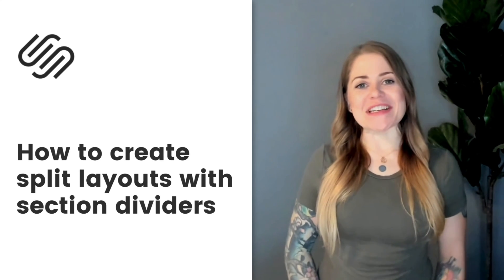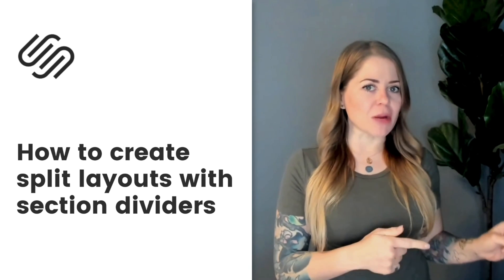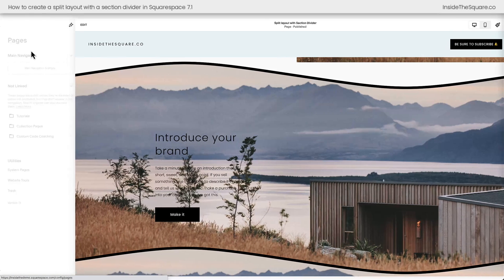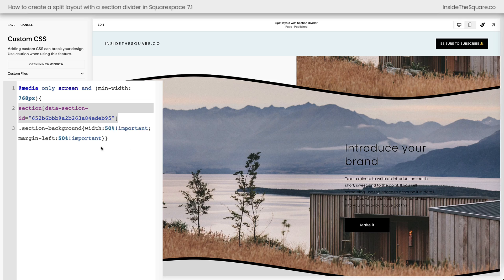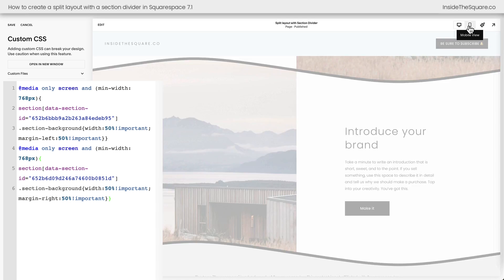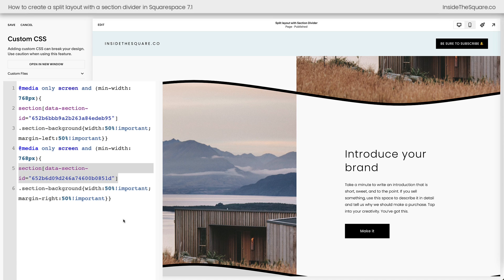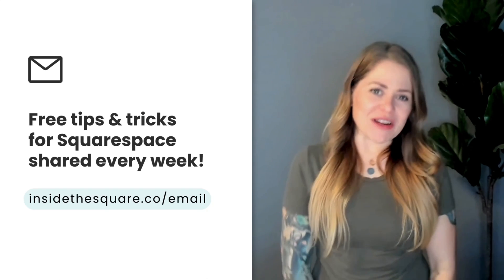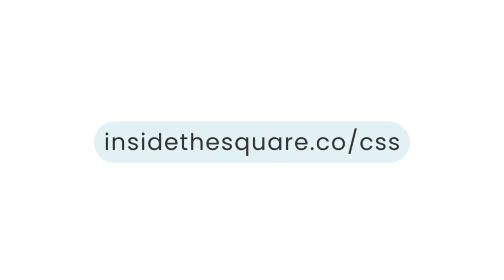How to create a split layout with section dividers in Squarespace / Squarespace Split Layout Section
Section dividers are a great new edition to Squarespace 7.1 UNLESS you want to have a spilt section - text on one side and an image on the other. These dividers are placed after the content grid, so content blocks can’t reach all the way to the edge. Luckily, CSS makes it possible.

In this tutorial, you’ll learn how to use custom code to create a split page layout that works with section dividers too.

There are a few important things to know about this code. First is the location - do you want the section background to be on the left or the right? If you want it on the right, you need to add extra code to scoot it to the side.

The second thing you'll need is to grab the data section id and update the code below so it will work for yours. I know that might seem complicated but don’t worry - I made it as easy as copy and paste! 🙌

And here are both of the codes I used in the video:
/* Image on the right side of the page */
@media only screen and (min-width: 768px){
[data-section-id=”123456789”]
.section-background{
width:50%!important;
margin-left:50%!important

/* Image on the left side of the page */
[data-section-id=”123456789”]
.section-background{
width:50%!important;
margin-right:50%!important